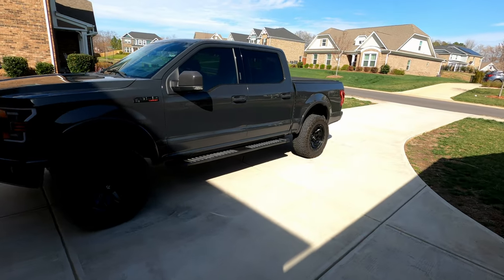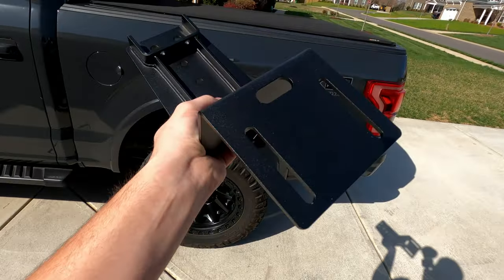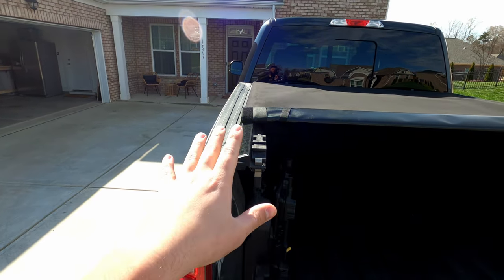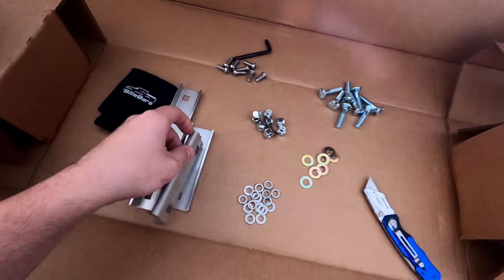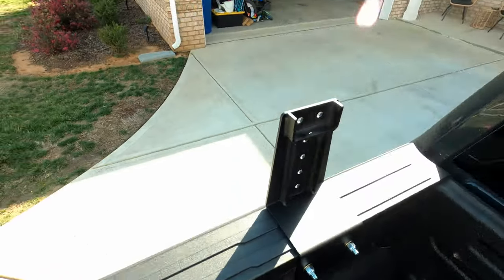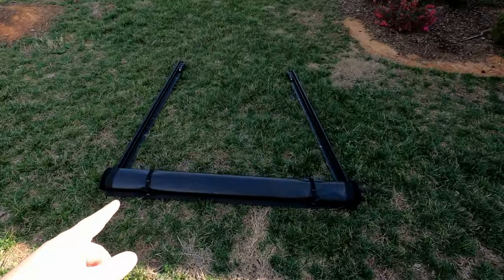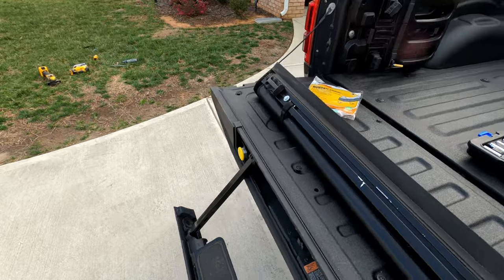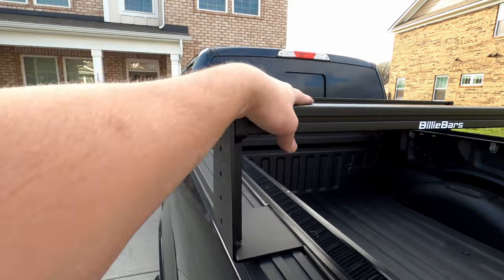Billie Bars F-150 Install | Low Profile Tonneau Cover Compatible Cross Bars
Installed the cross bars from Billie Bars with my low profile tonneau cover. Came out GREAT!

Maxliner Floor Mats

Alpharex Headlights

FORD Grill

Black OUT Emblems

Short Antenna

Black FX-4 Sticker

Led license plate bulbs

Center console organizer